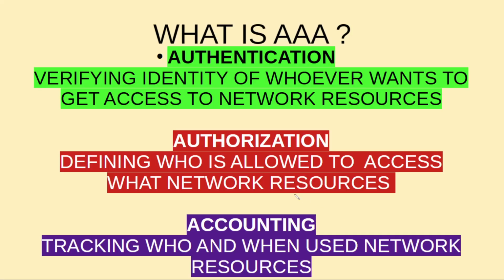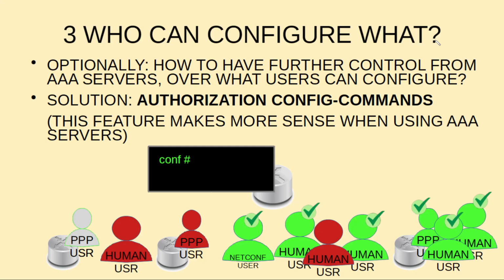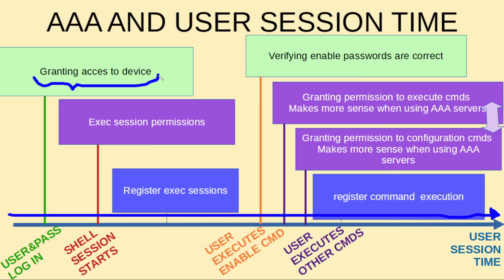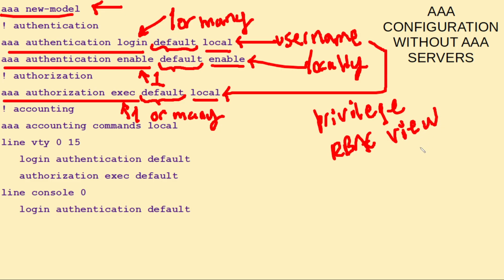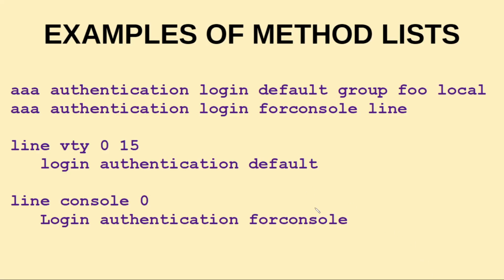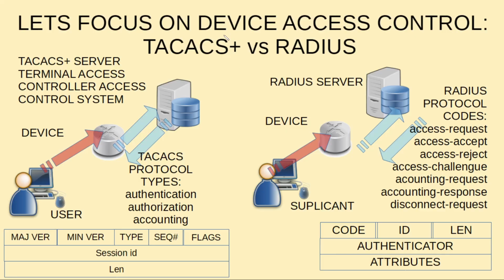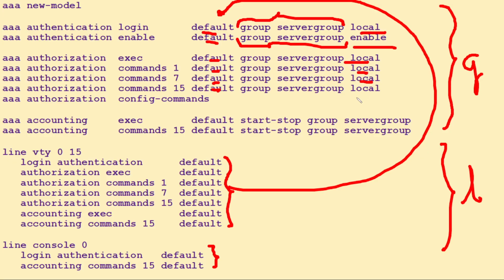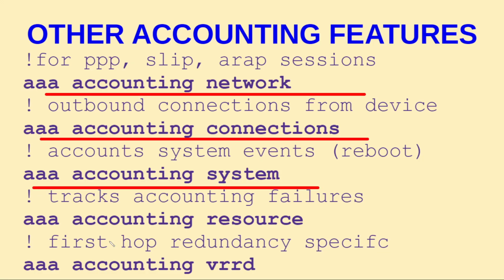CISCO ENCOR 5.1.B AAA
WHAT IS AAA AND HOW IT HELPS DAC&NAC 00:29
WHY DO WE NEED IT WITH EXAMPLES  01:31
WHY DO WE NEED AUTHENTICATION LOGIN 01:56
WHY DO WE NEED AUTHORIZATION EXEC 02:39
WHY DO WE NEED AUTHORIZATION COMMANDS 03:51
WHY DO WE NEED AUTHORIZATION CONFIG-COMMANDS  04:48
WHY DO WE NEED AUTHENTICATION ENABLE 05:20
WHY DO WE NEED ACCOUNTING EXEC 06:11
WHY DO WE NEED ACCOUNTING COMMANDS 06:38
AAA QUESTIONS AND ANSWERS 06:49
AAA AND USER TIME LINE 09:01
BASIC AAA CONFIGURATION  10:50
AAA METHOD LISTS  17:42
DAC VS NAC 22:00
RADIUS vs TACACS+  22:35
AAA CONFIGURATION WITH SERVERS 24:43
AAA COMMANDS IN DETAIL  27:21